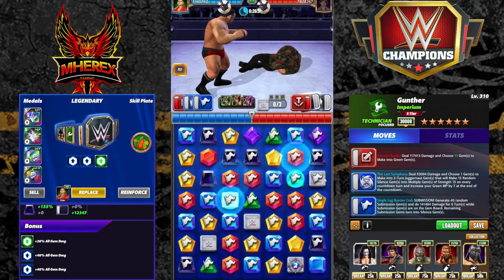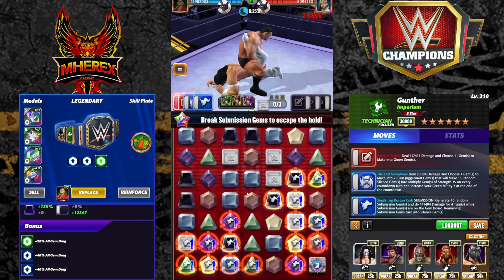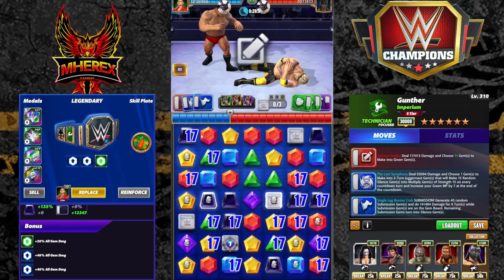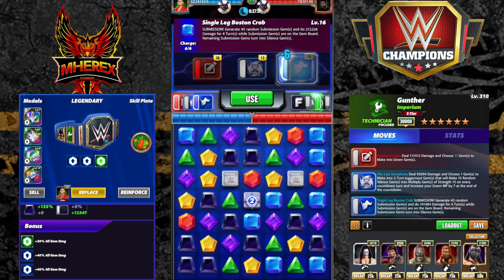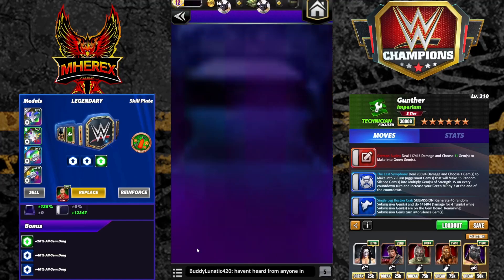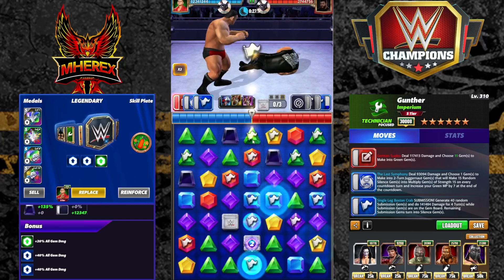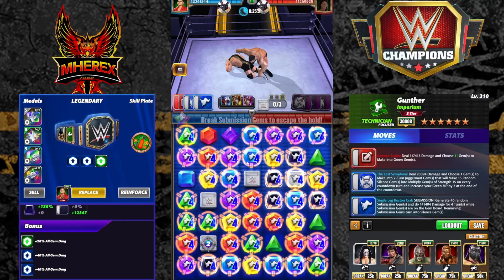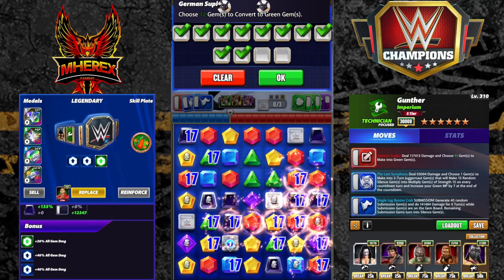Feud Battles Featuring Gunther